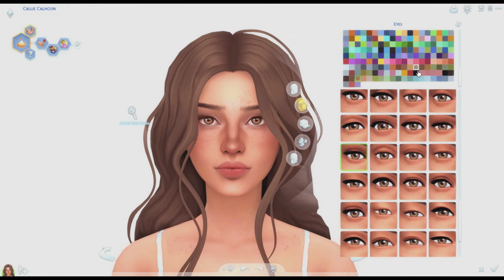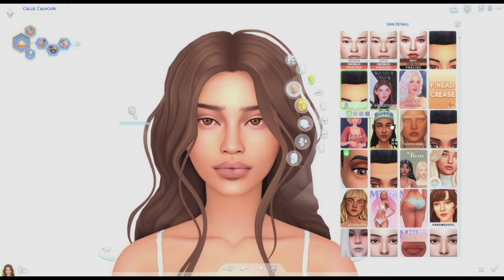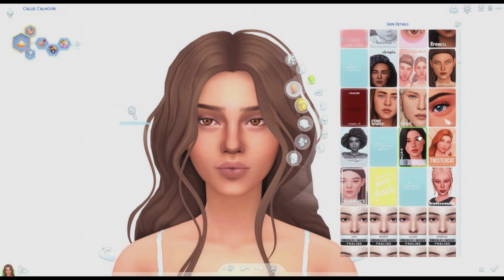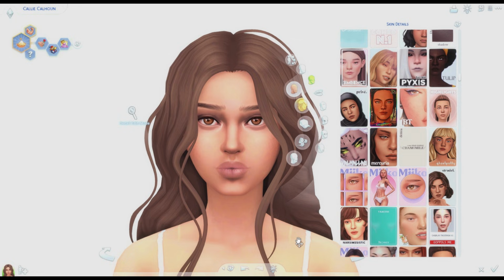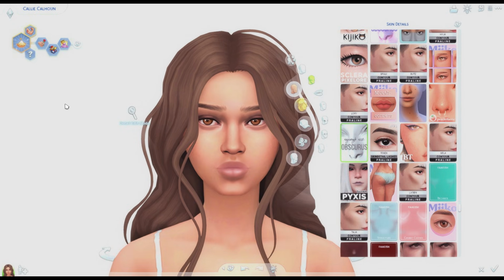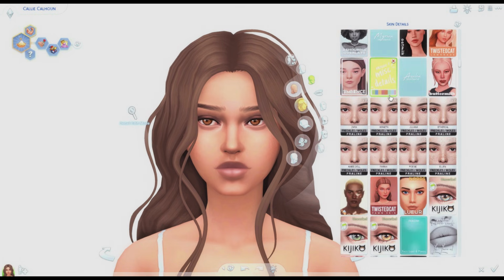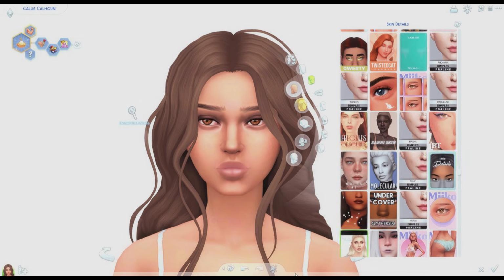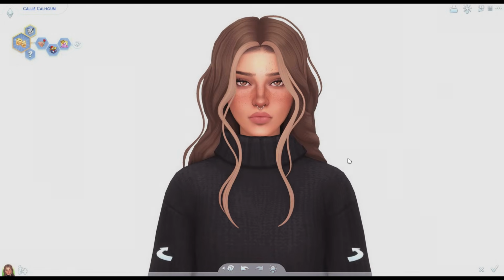the ultimate skin details collection + links // the sims 4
───•───✧─୨.*☆♡☆*.୧─✧───•───
𝐒𝐎𝐂𝐈𝐀𝐋 🧸
───•───✧─୨.*☆♡☆*.୧─✧───•───

**ᴀʟʟ ᴄᴄ ᴄʀᴇᴅɪᴛ ɢᴏᴇꜱ ᴛᴏ ᴛʜᴇ ᴏʀɪɢɪɴᴀʟ ᴄʀᴇᴀᴛᴏʀꜱ ᴛʜᴀᴛ ᴍᴀᴅᴇ ᴛʜᴇ ᴄᴄ! ɪ ᴅɪᴅ ɴᴏᴛ ᴍᴀᴋᴇ ᴀɴʏ ᴄᴄ ɪɴ ᴛʜɪꜱ ᴠɪᴅᴇᴏ ᴜɴʟᴇꜱꜱ ꜱᴛᴀᴛᴇᴅ ᴏᴛʜᴇʀᴡɪꜱᴇ**

𝐓𝐈𝐌𝐄𝐒𝐓𝐀𝐌𝐏𝐒:
0:00 intro
1:03 eye colors
3:08 skin overlays
6:37 freckles/pores/acne scars
8:40 eyelids/eyebags
10:15 nose masks
12:02 hairlines
13:59 face kits
16:55 belly overlays/stretch marks
17:49 cleavage masks
18:38 collar bones
18:48 face shadow
19:05 outro/sim download